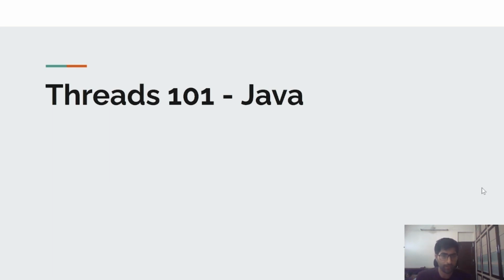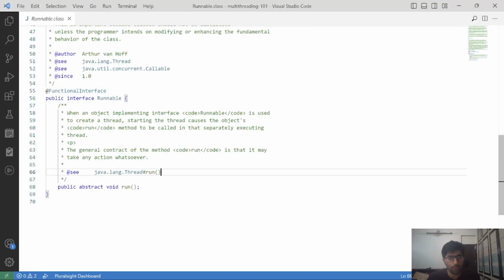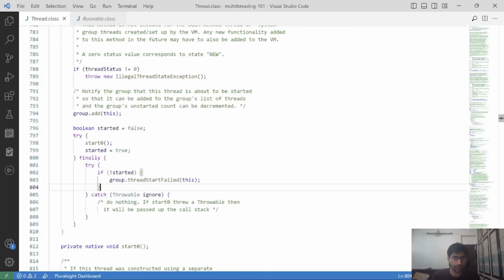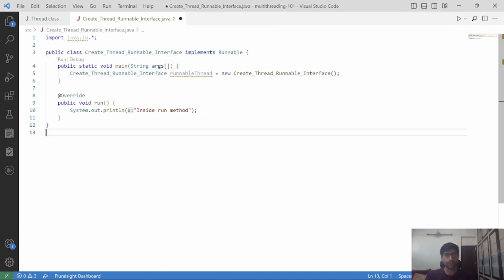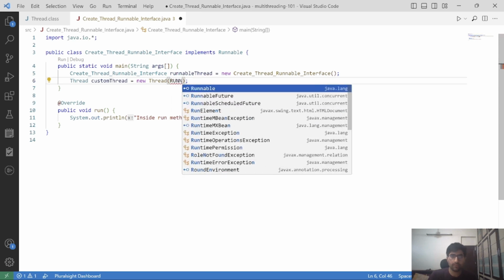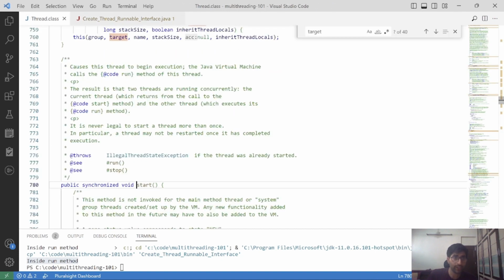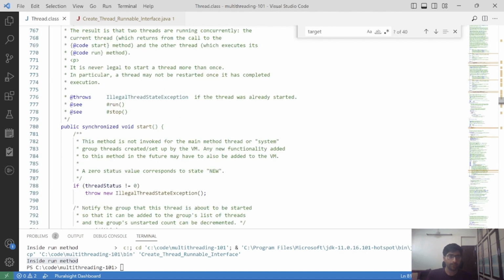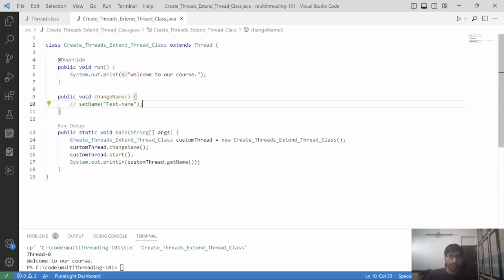Multithreading || Creating new Threads || Java 8 || Interviews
Learn more about how we can create threads in java and figure out intuition behind creating them.